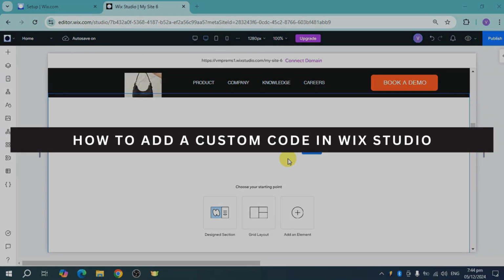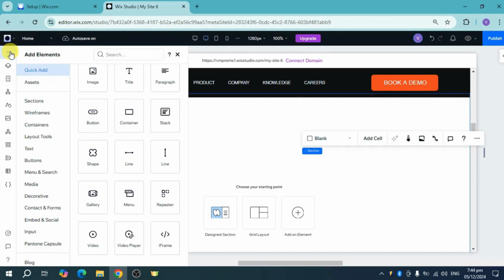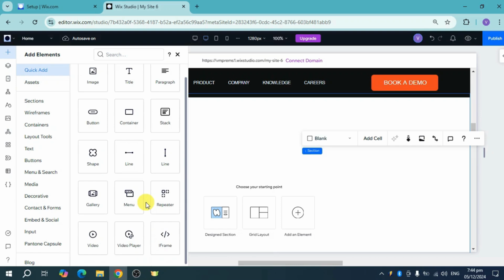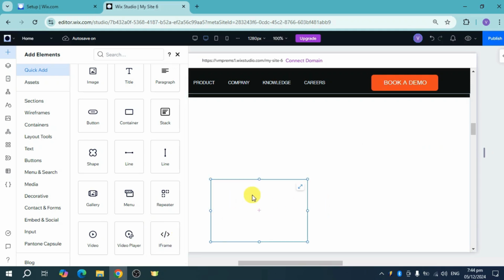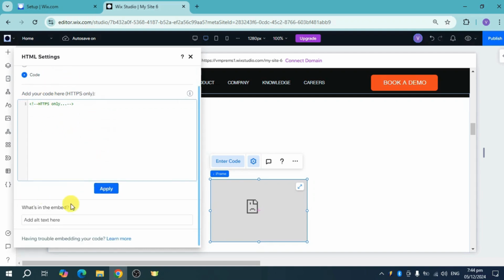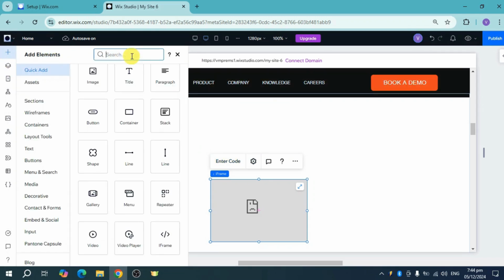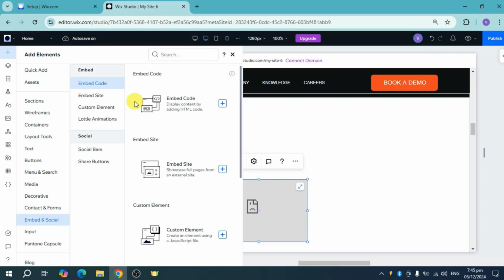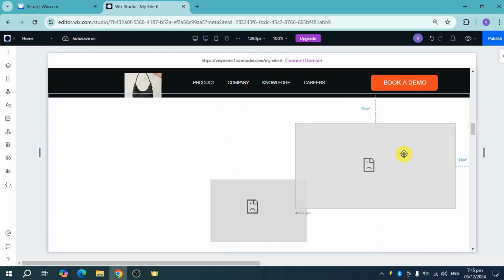How to Add a Custom Code in Wix Studio | Wix Studio Tutorial